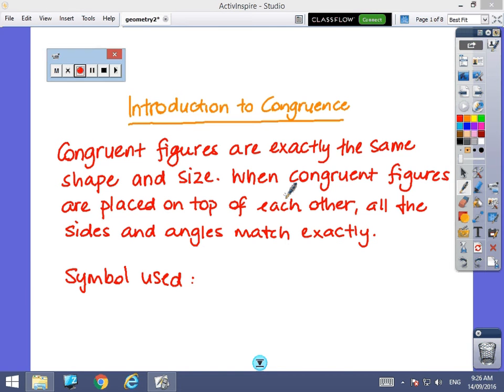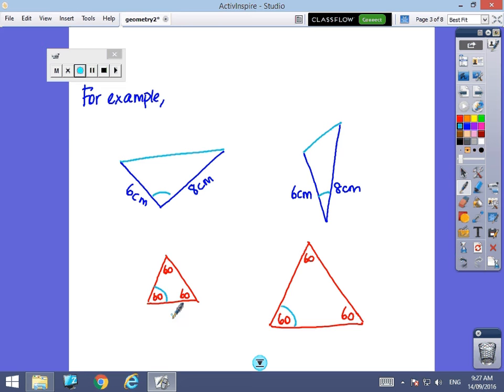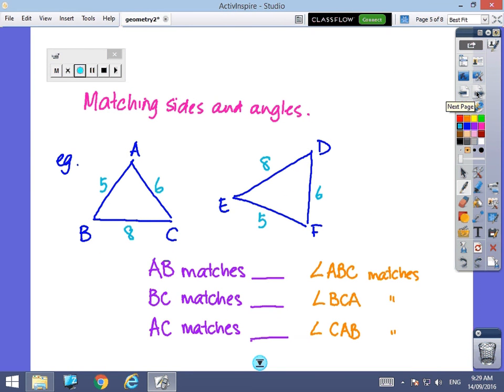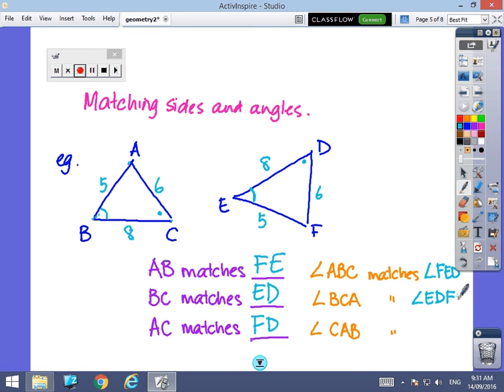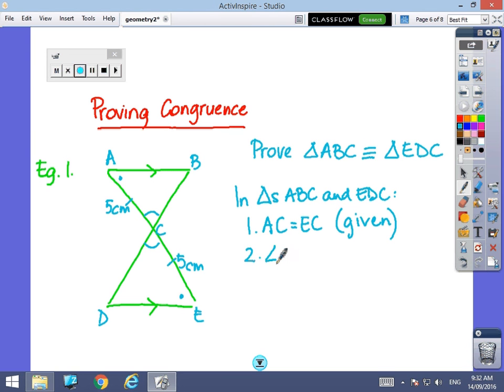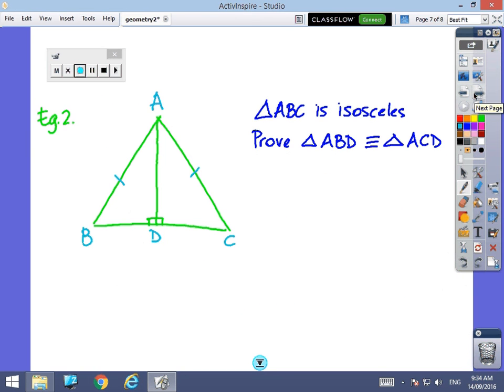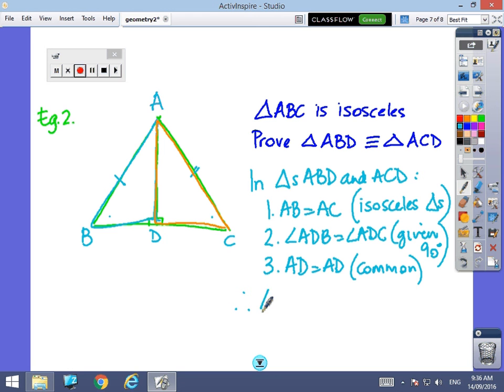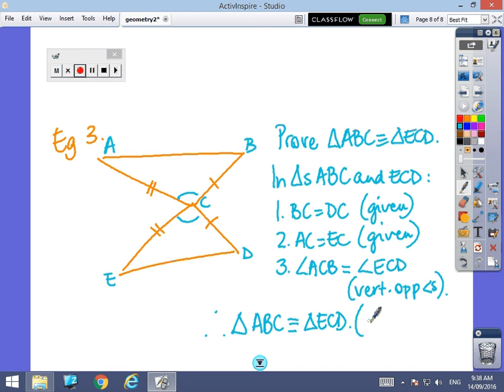Congruence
Year 9 and 10: Congruence